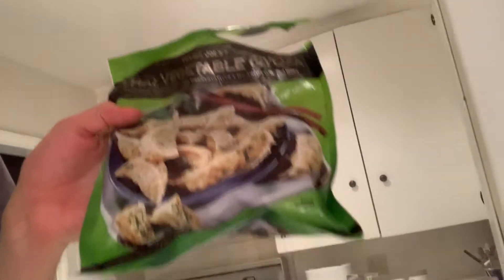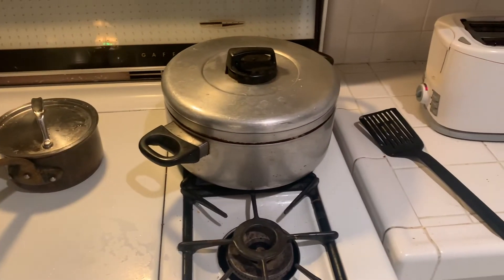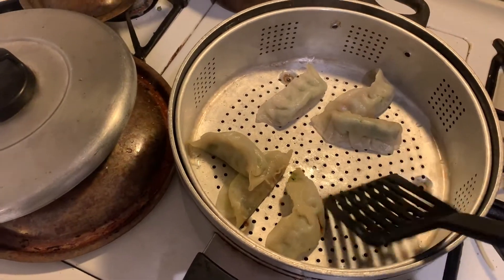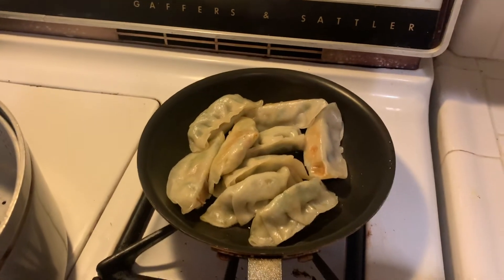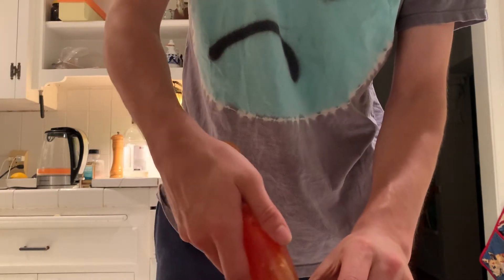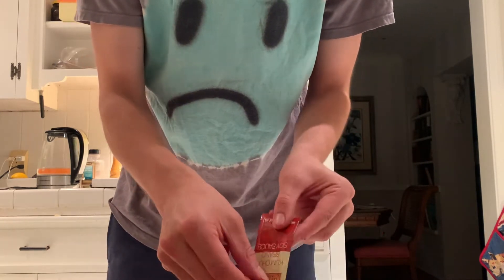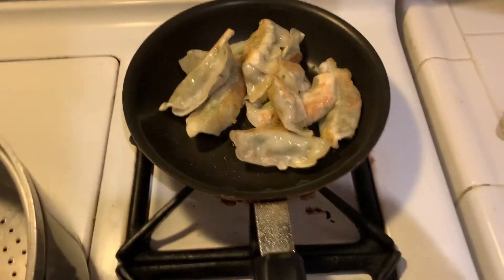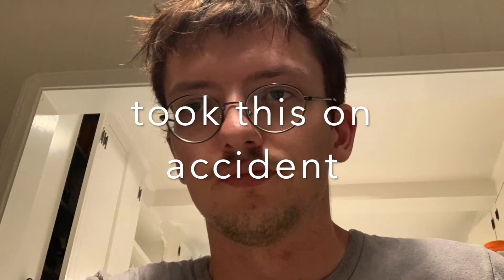How To Cook Trader Joe's Vegetable Gyoza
Dipping sauce recipe included